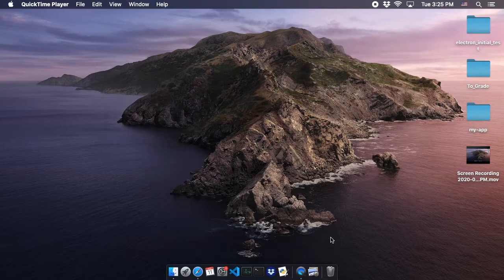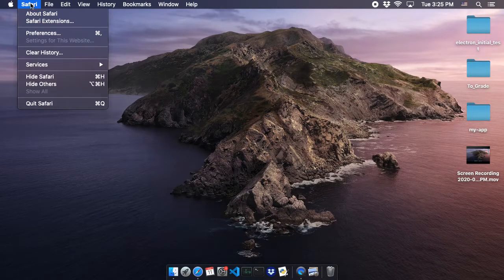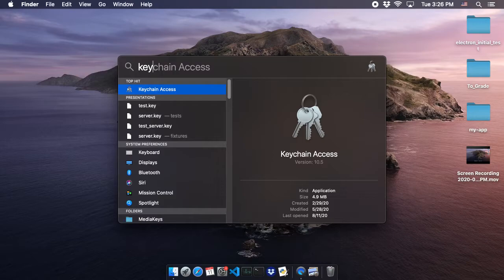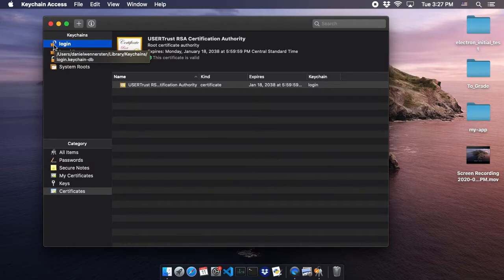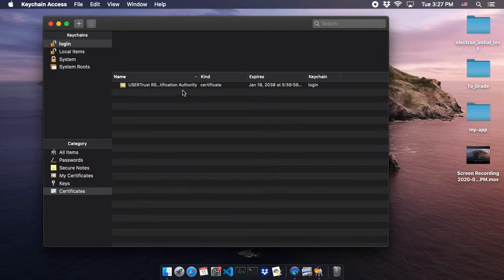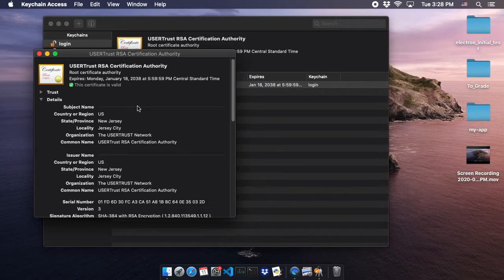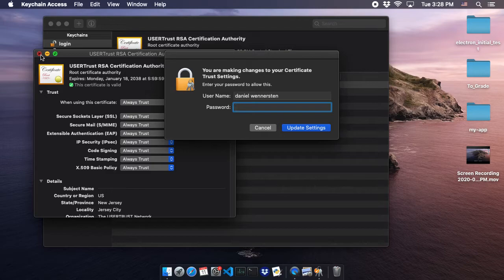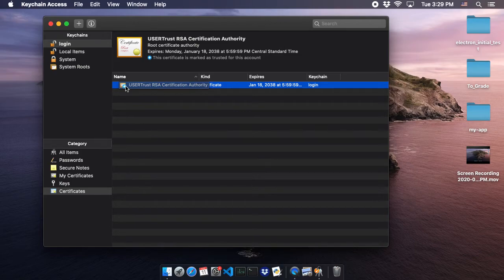Adobe Connect Not Working on a Mac (Apple) Computer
This video briefly explains a possible solution to being able to load an adoble connect live lesson room from an apple pc.  This should not apply to iPhones or iPads but only desktops and Macbooks.